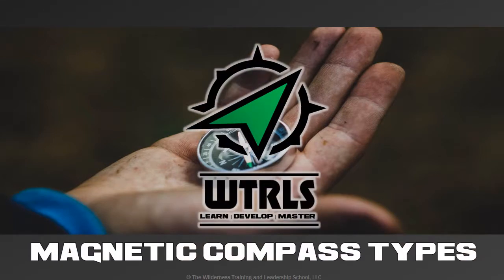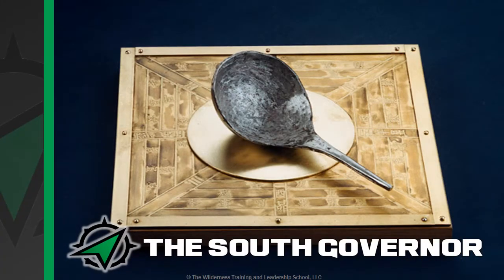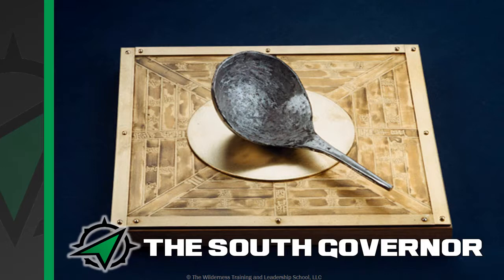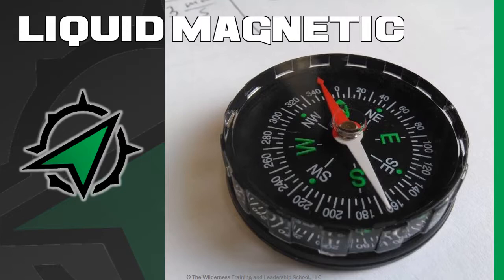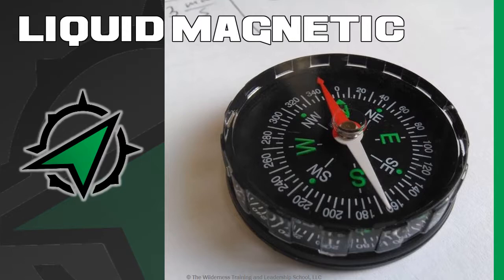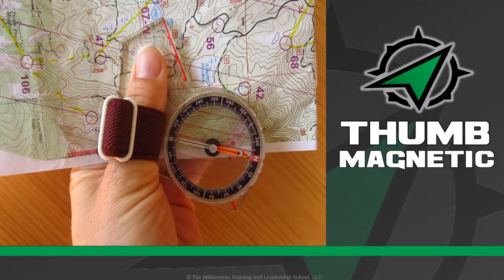Magnetic Compasses | WTRLS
The Wilderness Training and Leadership School (WTRLS) video magnetic compasses - sub types, history, and loads of knowledge. By watching this video, your knowledge of magnetic compasses will be increased - so that you can select the type and features you need!